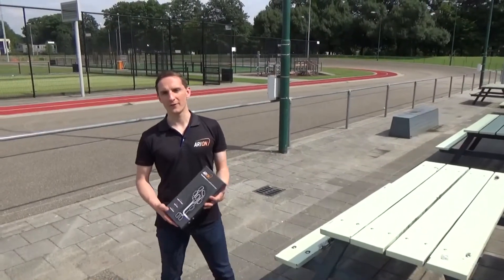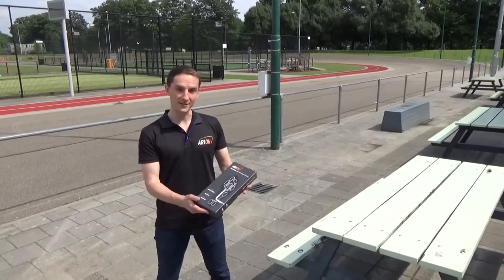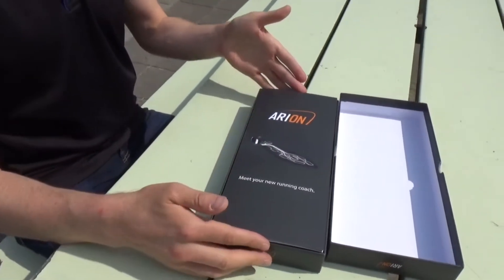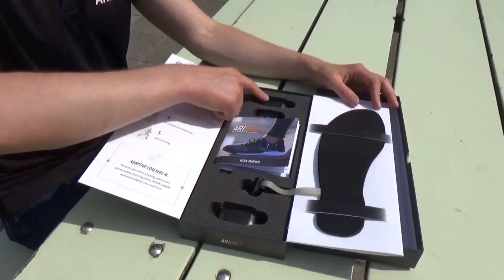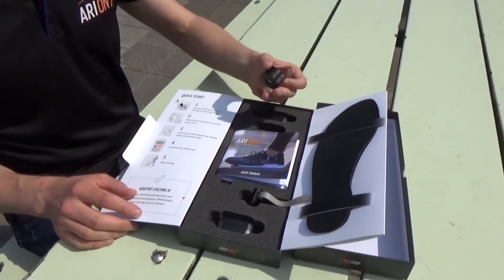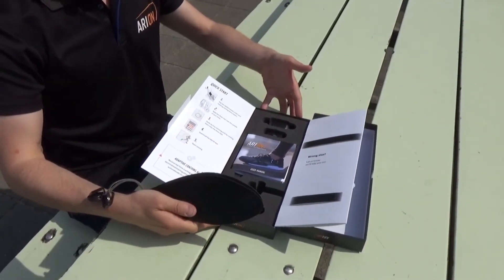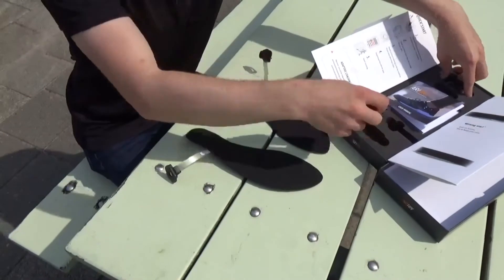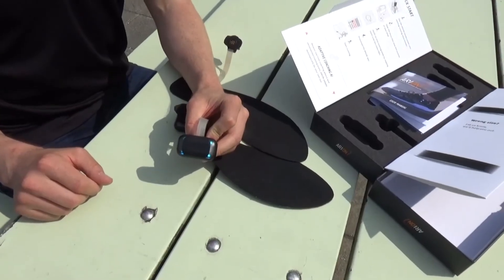ARION Demo Part 1 - What's in the box?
Take a look at the brand new ARION packaging and watch co-founder Andrew Statham do an unboxing. In this video he will show you what's in the box when you purchase ARION for your own running training.

« About ARION»
ARION is a next-generation running wearable that will transform the way you run. Its automated coaching AI will work with you to change your running technique. Improved running technique can help you to reduce the risk of injury, improve performance and enhance the running experience.